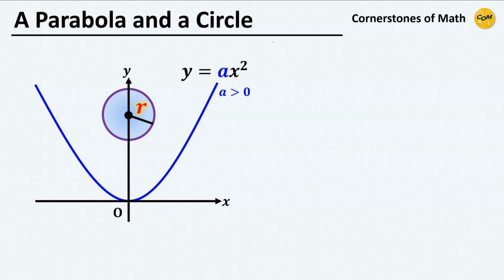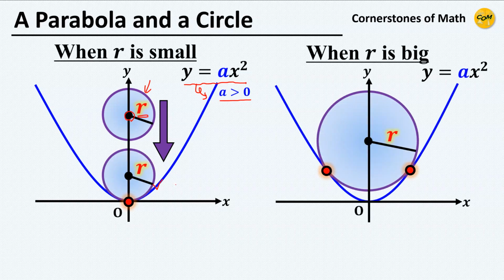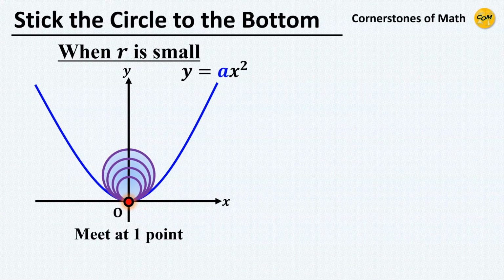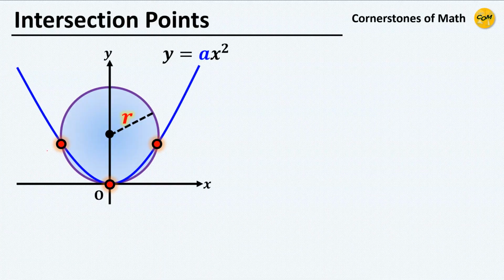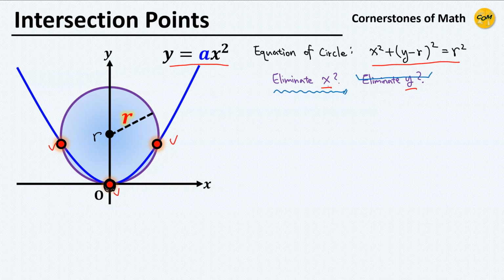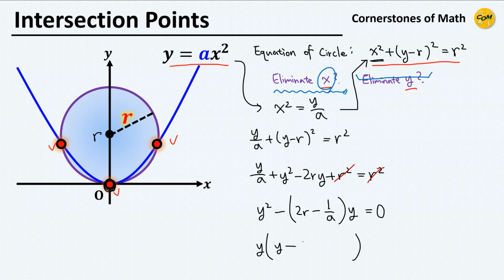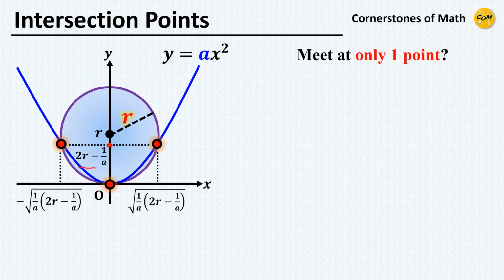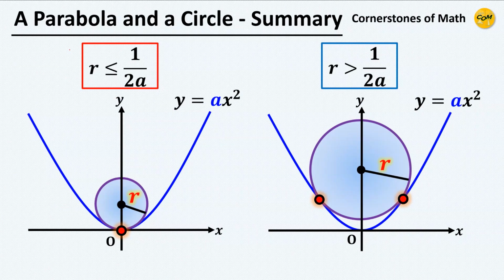When Can We Lower This Circle To The Bottom Of The Parabola?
This video is about simple property regarding a parabola and a circle.  For a given parabola, the circle having small radius can reach all the way down to the vertex of the parabola, but if the radius is big, the circle meets the parabola before it reaches the bottom.  So what is the condition for the radius of the circle in order to reach the bottom of the parabola?